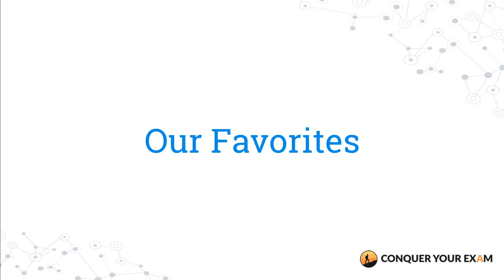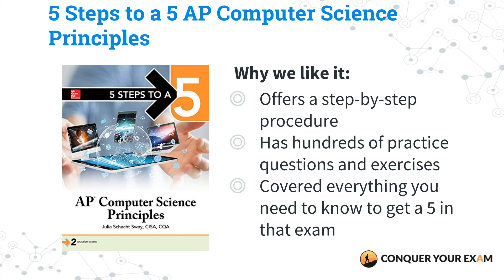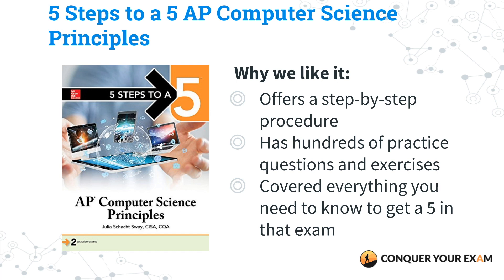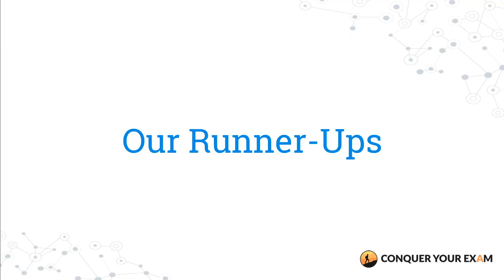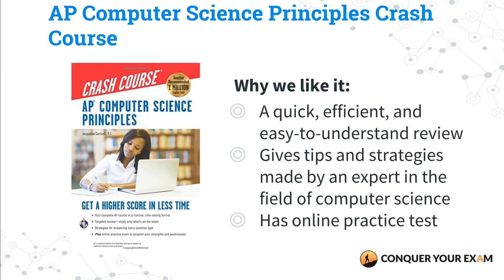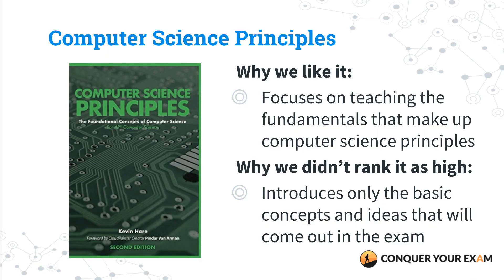How to Get a 5: Best AP Computer Science Principles Review Books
In this video, we go over the best AP Computer Science Principles review books to score a 4 or 5. If you're not sure which AP Computer Science Principles study guide to get, watch on.

Read Conquer Your Exam's complete guide to the top AP Computer Science Principles study aids here:

Our Favorite (the best AP Computer Science Principles review book)
- 5 Steps to a 5 AP Computer Science Principles by Julie Sway

The Runner-Up Best AP Computer Science Principles Review Book (still good but a little lacking)
- AP Computer Science Principles Crash Course by Jacque Corricelli

The Best Value for Your Money (good and affordable)
- Computer Science Principles: The Foundational Concepts of Computer Science – For AP Computer Science Principles by Kevin Hare, Pindar Van Arman